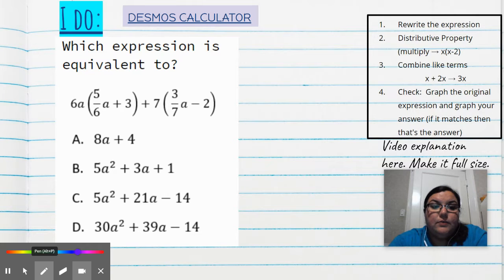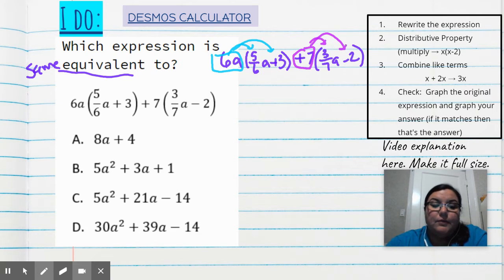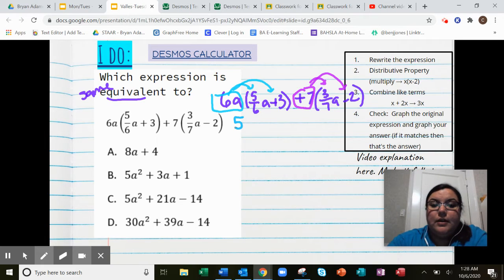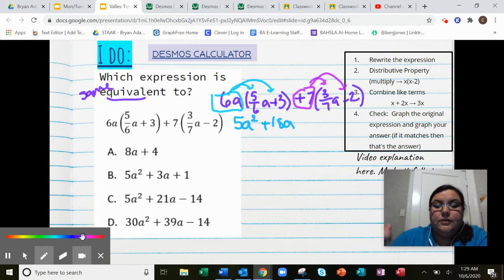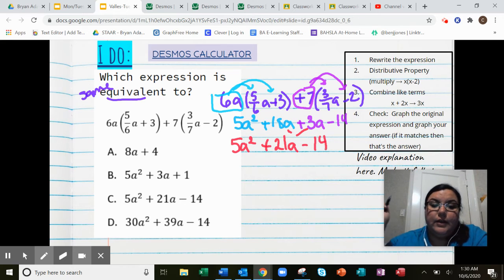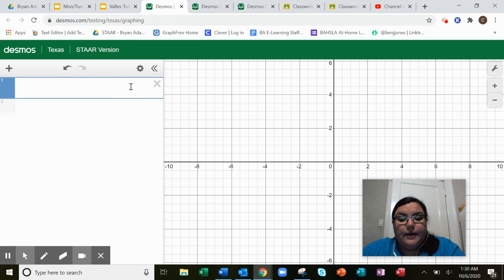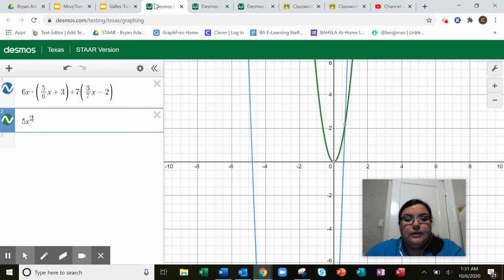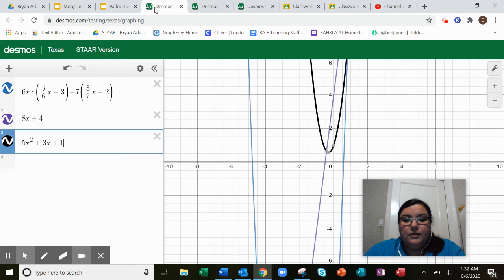Distribute expression I do